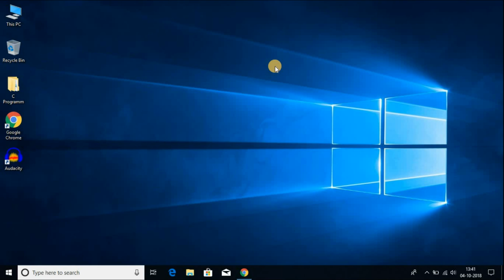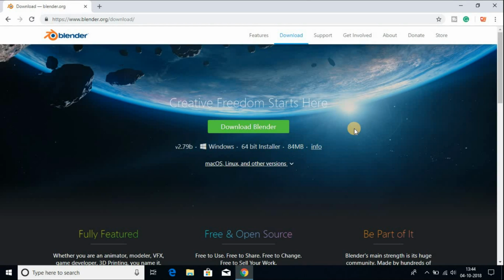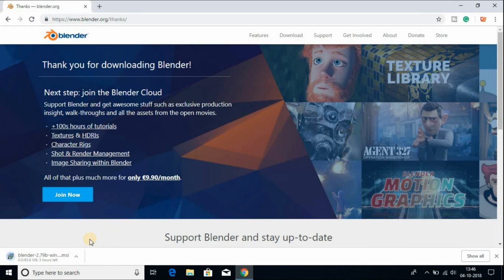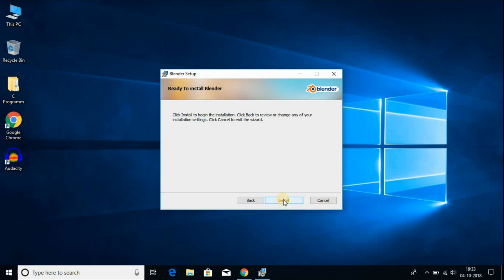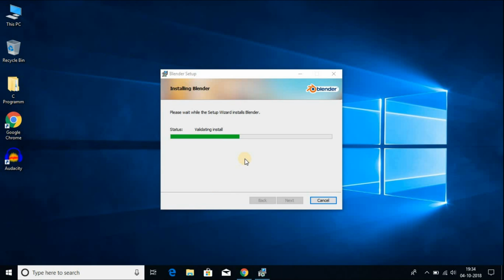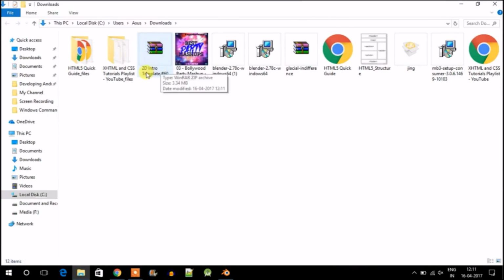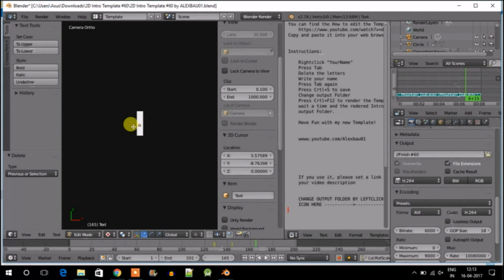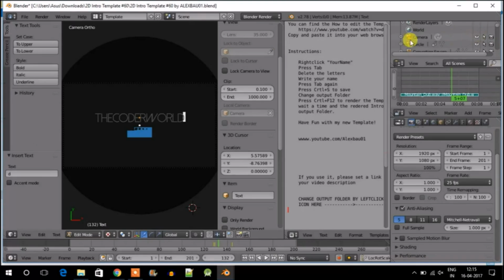How to Download and Install Blender Windows 10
How To Download and Install Blender Windows 10. Blender is a free and open source software with the help of Blender you can create animation files, visual effects, and VFX and even you can create intro and outer for your YouTube videos. Here in this video, we will discuss how to create an intro with the blender software.